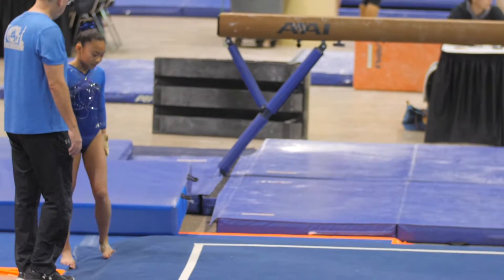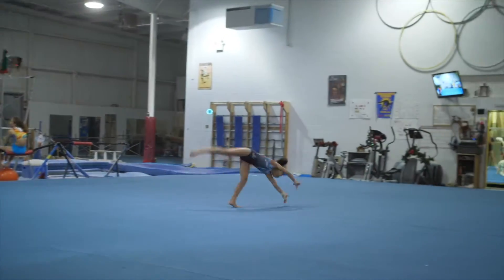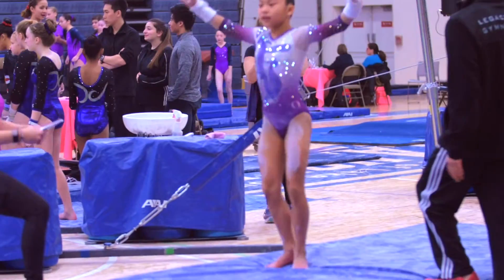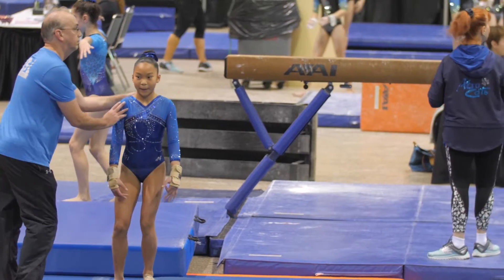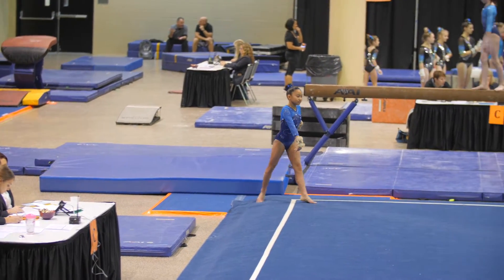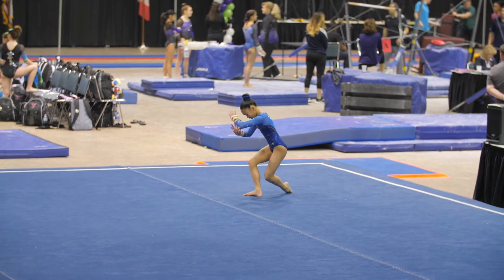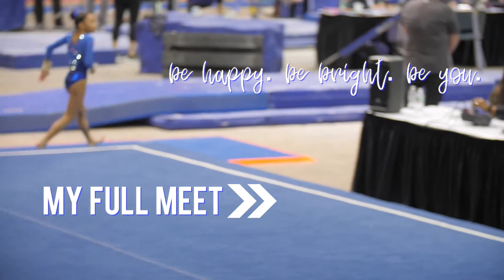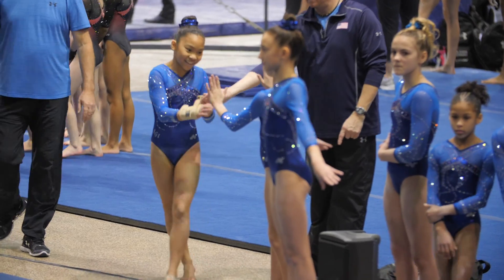WTF Was This Gymnast Thinking?? Level 7 Floor Routine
Alizé Lee goes over her level 7 floor routine skills and requirements. This was her first gymnastics meet of 2018 at the Tampa Turners Invite. score 9.325

CLICK this link to become a "Socialite". You'll be a friend of my channel and become part of our Internet Family. Awesomeness ahead!

Link to my NEXT video.

SEND STUFF TO:
Alizé